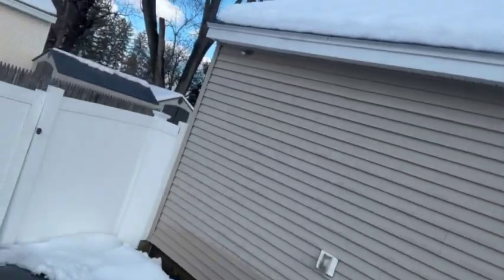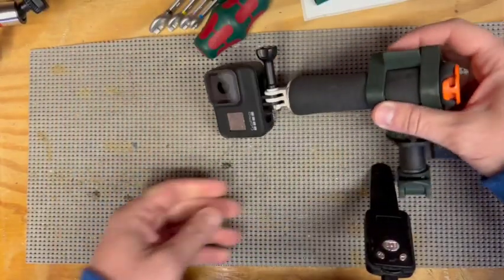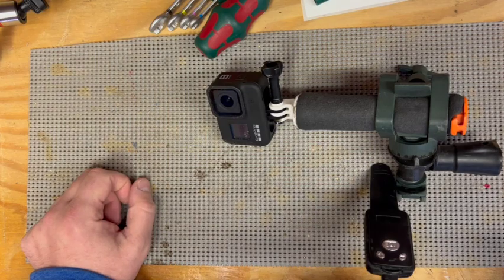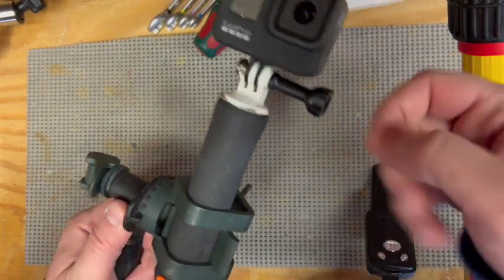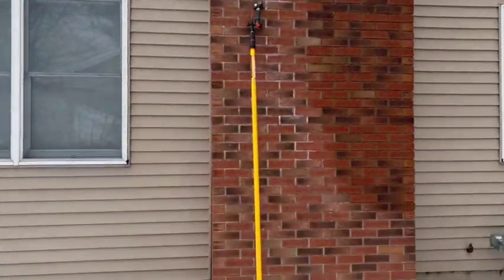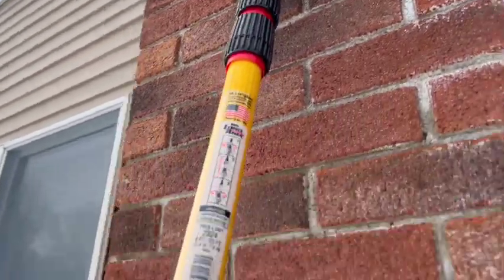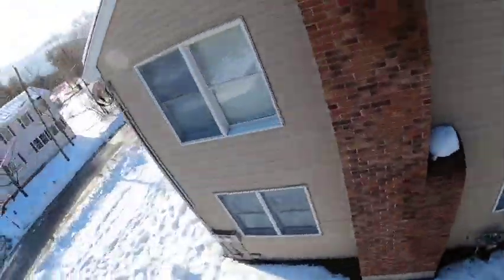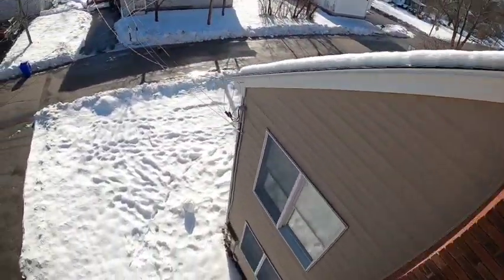Roof Camera Setup - GoPro on a Pole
When doing home inspections there are some roofs that I am not going to climb, some are just too steep or too high.  Also we get snow here in NH so I'm not going up in that.  I have used this setup for 7 years now and it works great for me.  I can get about 42-43 feet high and can get views of the top of the roofs and chimneys on about 98% of the homes that I inspect.  For the other 2% I'll get as high as I can but can't get them all.  This setup requires a GoPro, mine is the Hero 8 Black.  Any camera will work though.  You will also need a Wooster Lock Jaw attachment to attach the camera to a MR LONGARM, which you can get at Lowes or Home Depot.  The entire set up cost me about $300.